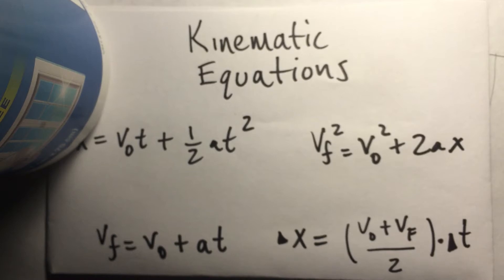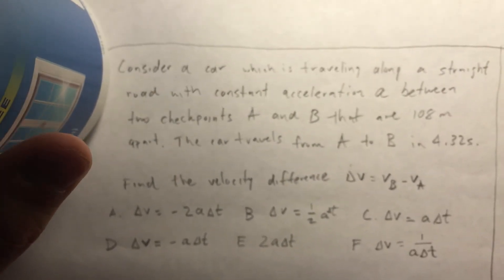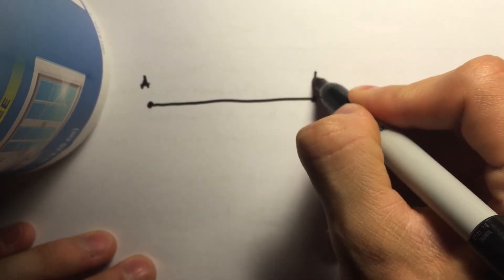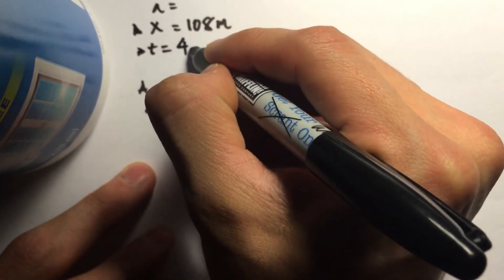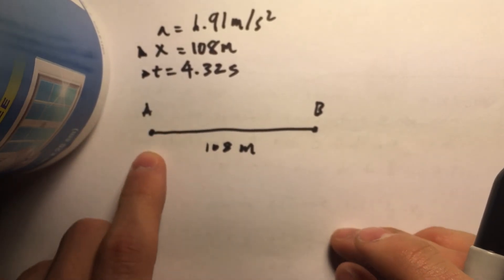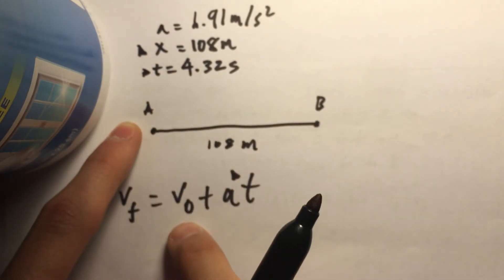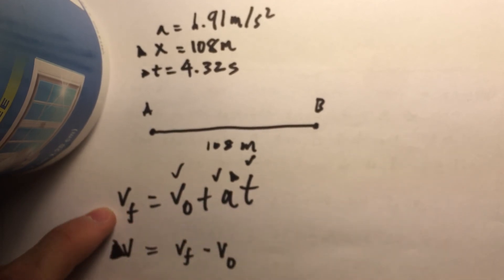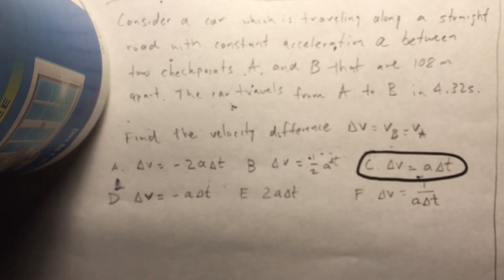Consider a car traveling along a straight road... Part 1 Physics (Mechanics)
What's up guys. Here is a little problem for you all! More to come!
And good luck with finals week!

Consider a car which is traveling along a straight road with constant acceleration 'a' between two checkpoints A and B that are 108m apart. The car travels from A to B in 4.32 seconds. Find the velocity difference 'v' = vB - vA between the two checkpoints.